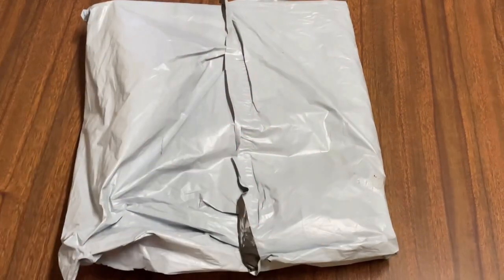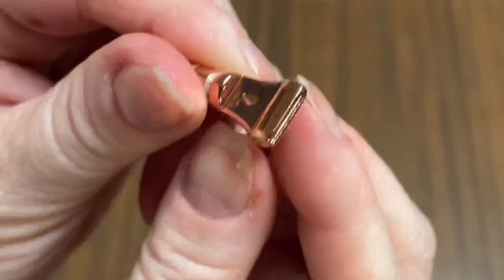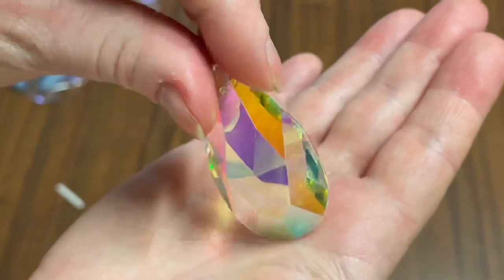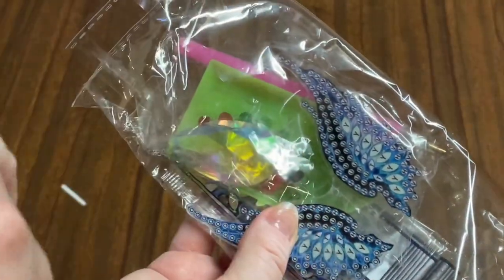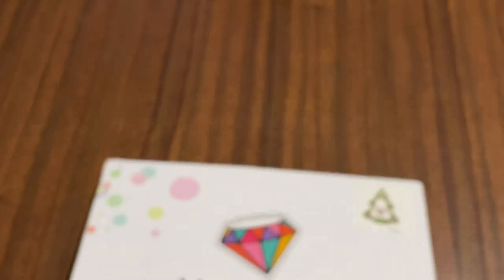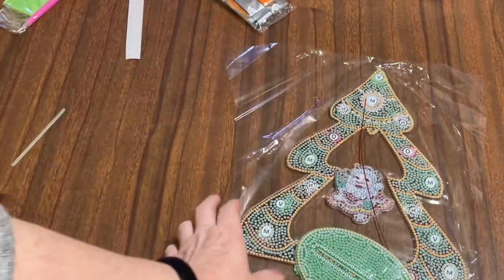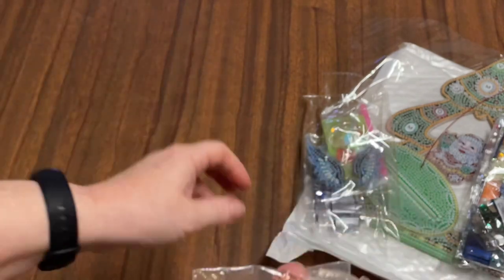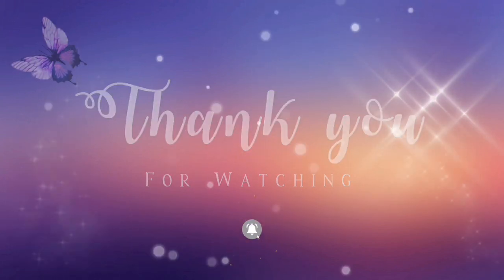Unboxing some AWESOME Fun Diamond Painting Crafts[DPClubs.com]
This is a link to similar Christmas tree ornament as the above link isnt finding the product shown in video possibly sold out sorry for the inconvenience 😞

YOUR   CODES
Use at checkouts for⤵️
💎Everydayecrafts.com ⏩Site wide 5%off▶️Del5off
💎DPClubs.com▶️DiamondDel15
💎Artpaintingworld.com ⏩▶️ DIAMONDDEL10%off
💎 CooHaul.com⏩Receive 8%off 4 or less▶️DiamondDel8%OFF

Scissors Used: Scissorman.com.au
A Big Thank you to All of the support I have received from my Subscribers and Watchers 🤗😘

These products where sent free for review .